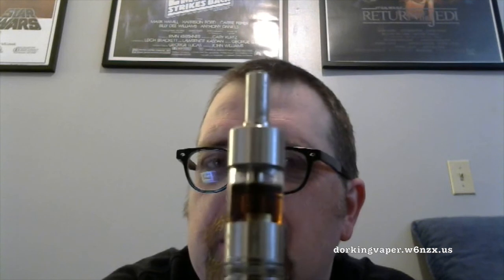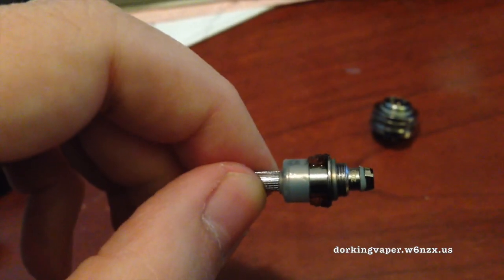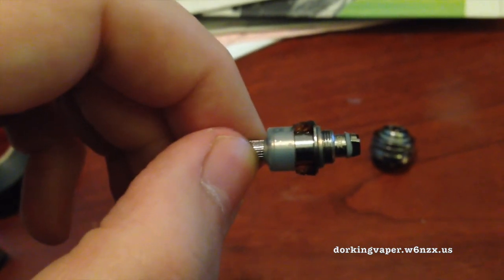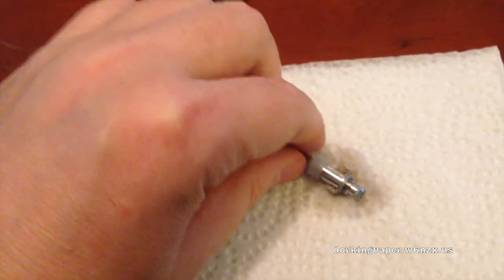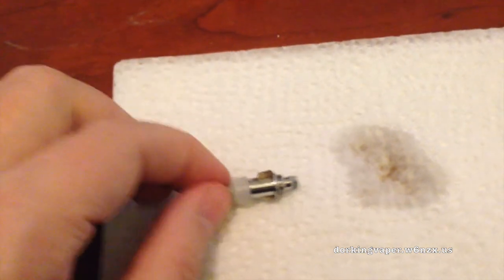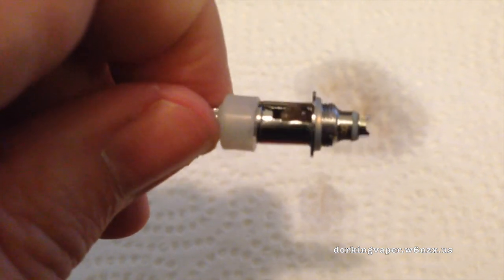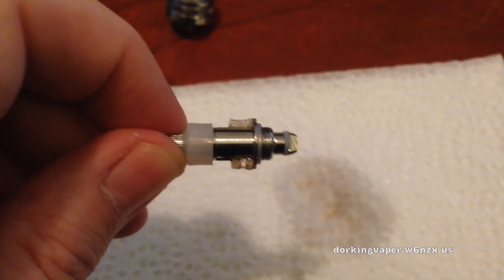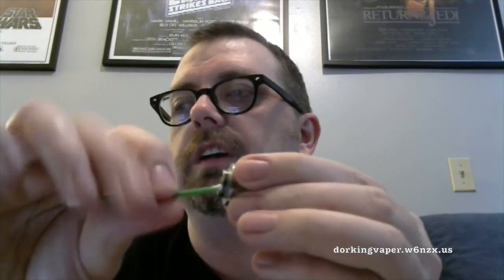DorkingVaperEp4 Pt 1